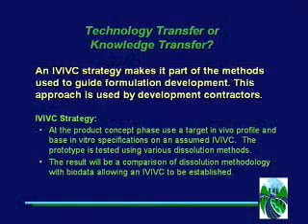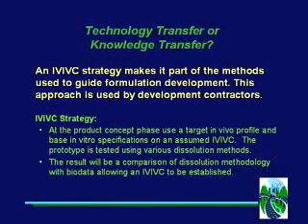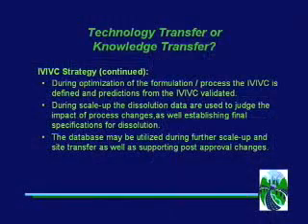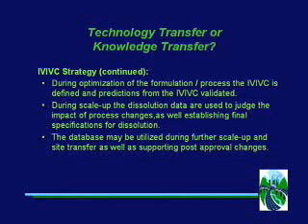An IVIVC Strategy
An IVIVC strategy makes it part of the methods used to guide formulation development.